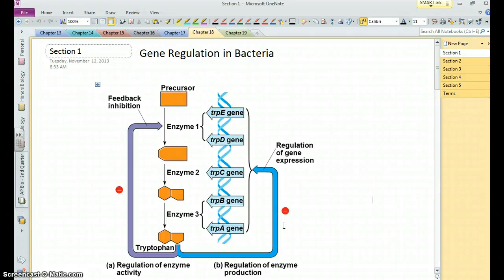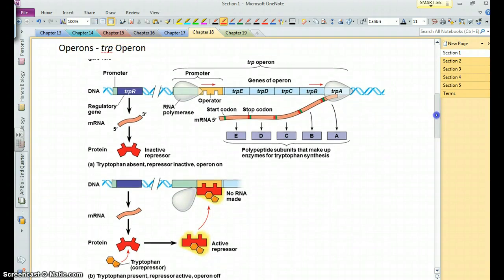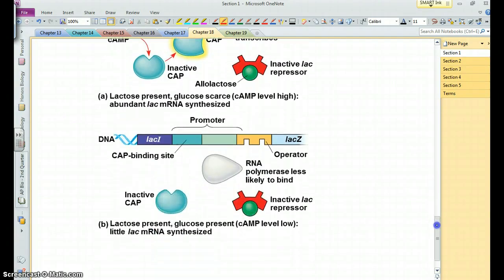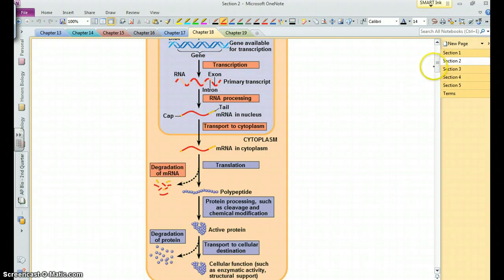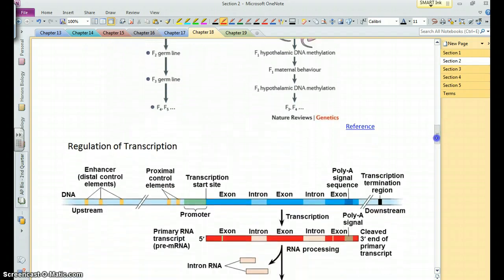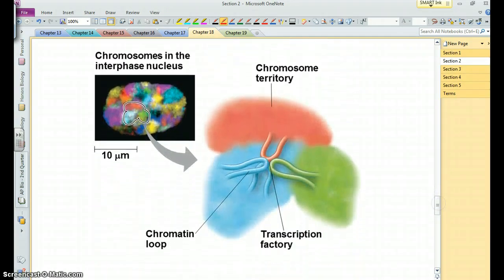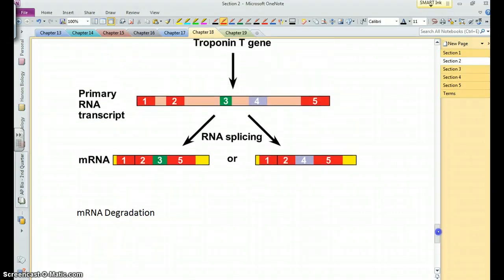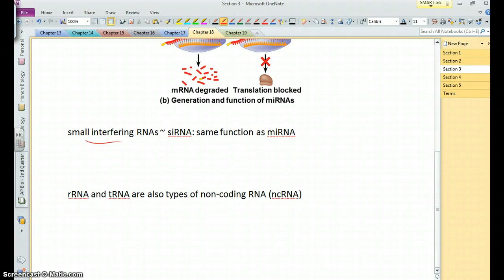AP Bio - Chapter 18, section 1-3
Control of Gene Expression